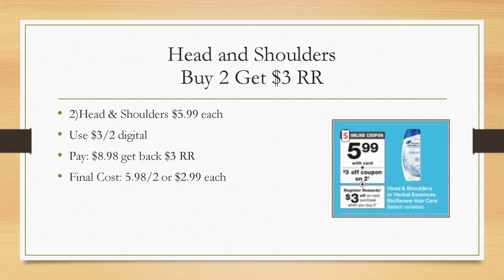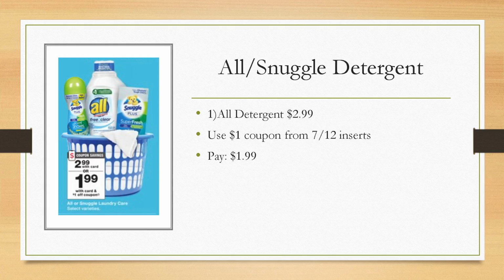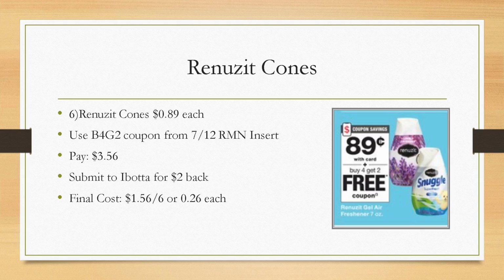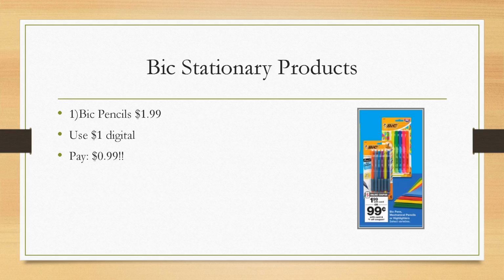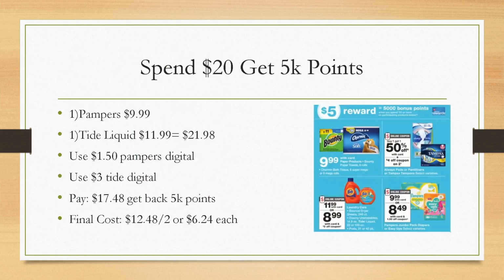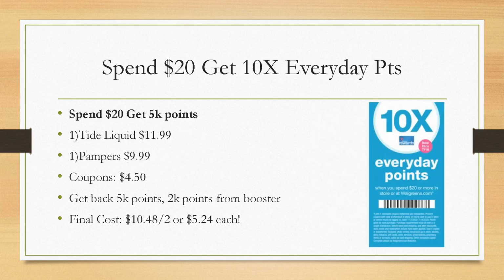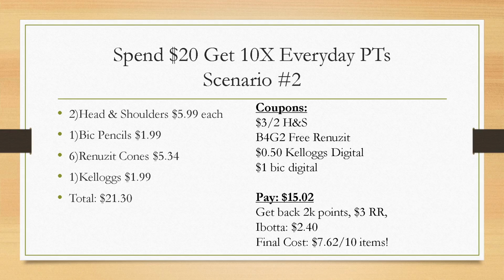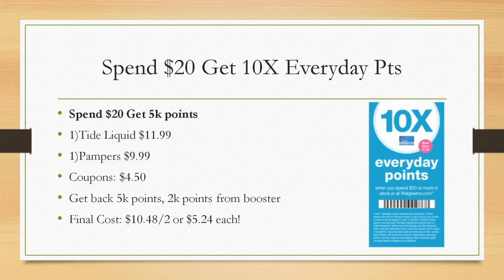Must Do Walgreens Deals 7/12-18/2020 I Spend $20 Get 10X Everyday Pts Scenarios I Cheap Diapers/Tide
In this video, checkout 8 great deals at walgreens next week to save big on items like tide and diapers. There is also a booster in the ad (which will be a digital booster) available for everyone next week so i share 2 scenarios in this video for you!